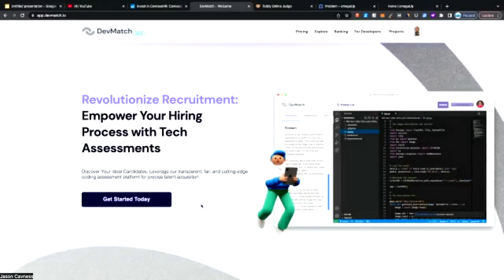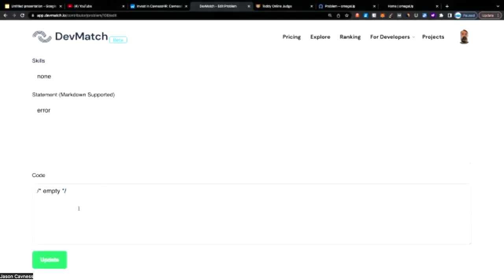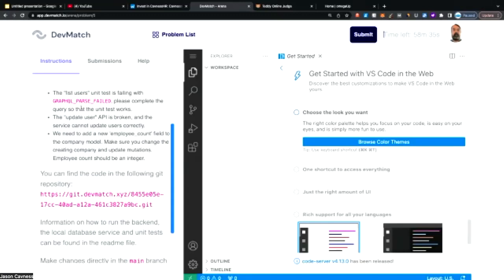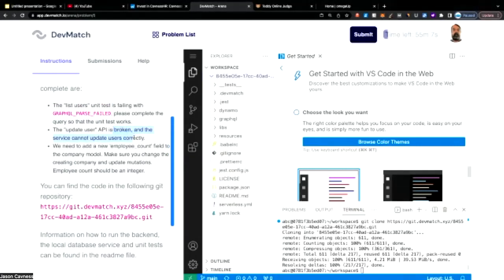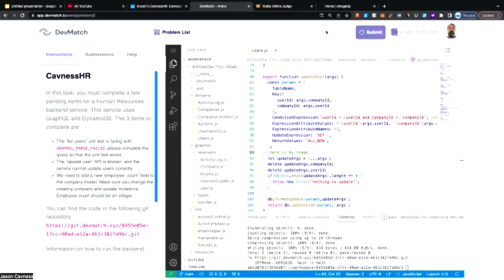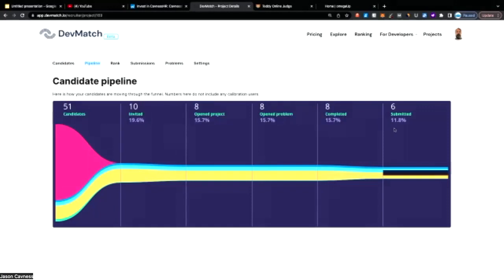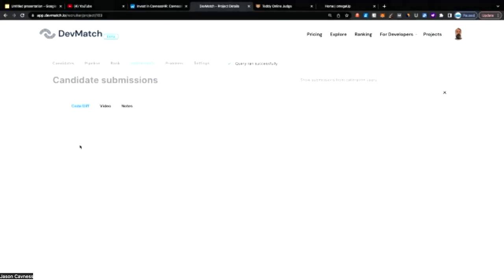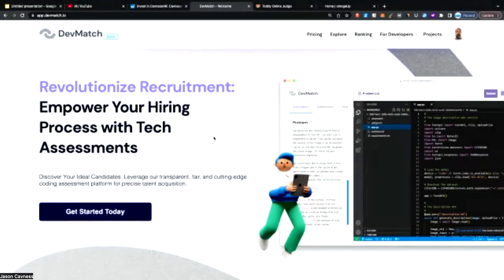Alan Gonzalez Founder DevMatch is a software engineer and founder with over ten years of experience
Alan does a DevMatch demo for us.